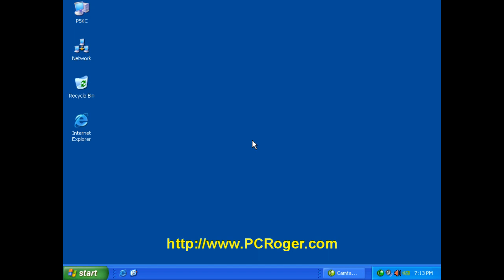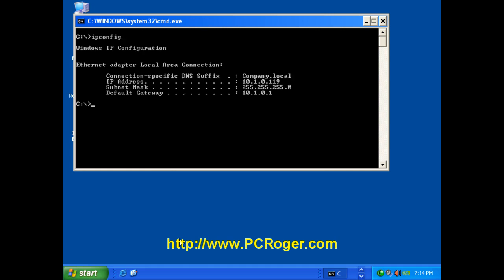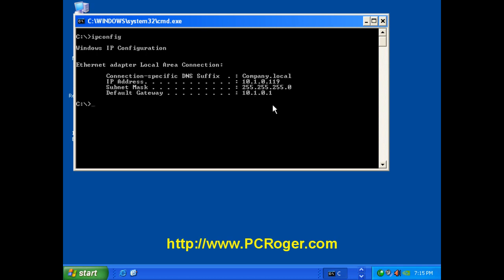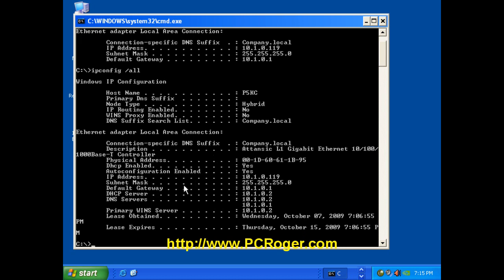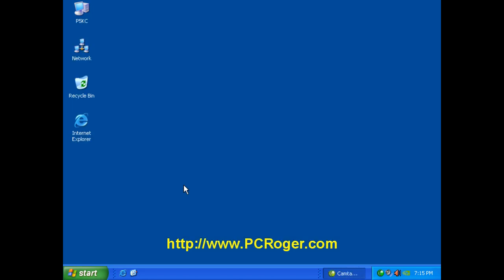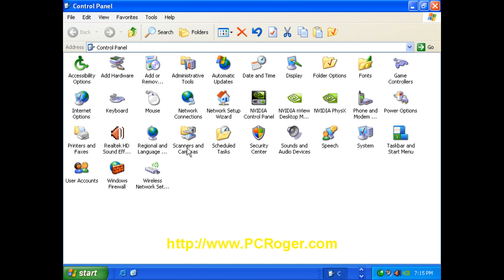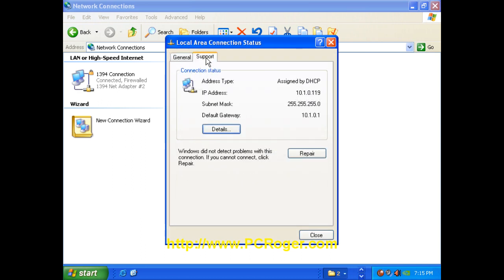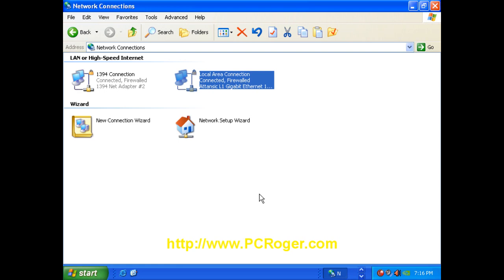How to Find Out What Your IP Address Is In Windows XP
- This short video demonstrates a couple of easy methods to find out what your network IP address is in Windows. Knowing your IP Address can help you or someone else troubleshoot internet or local network connectivity issues.